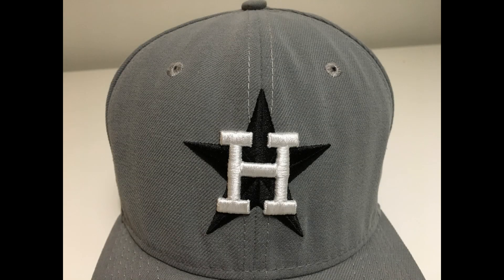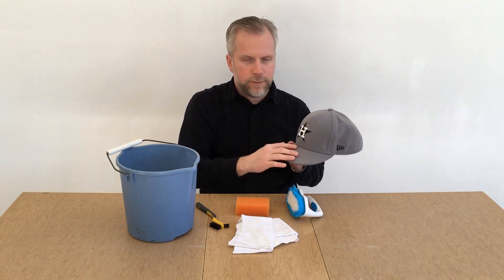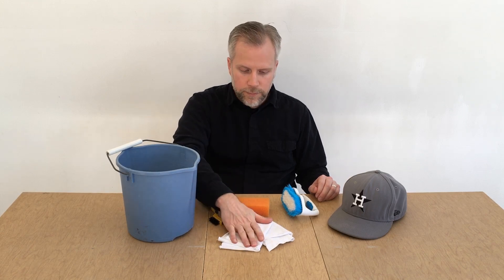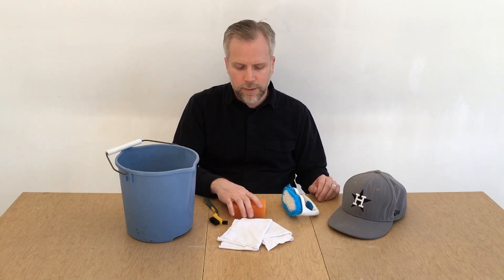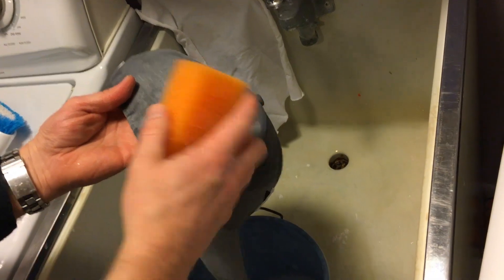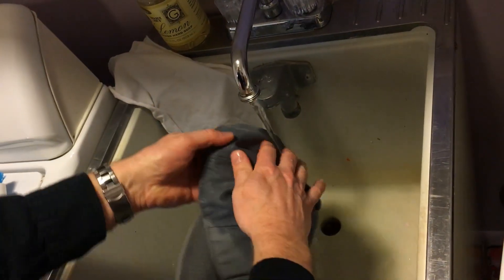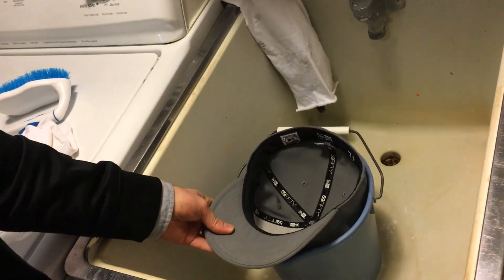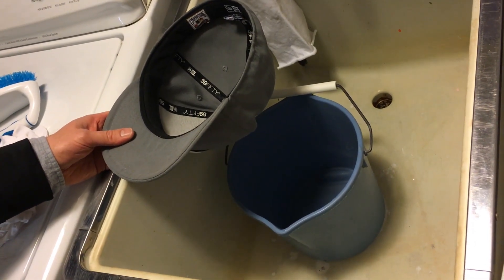Cleaning Baseball Caps Part 2 - Deep Clean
Several methods for cleaning your caps, including suggestions for removing stains, dirt and grease from the exterior and interior.  Also offers a technique for detailed cleaning of embroidered logos.